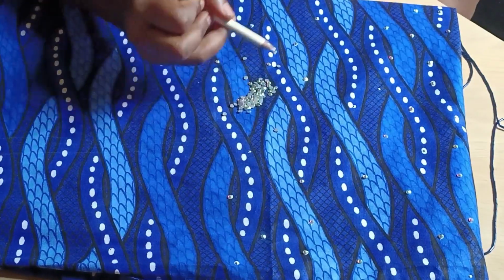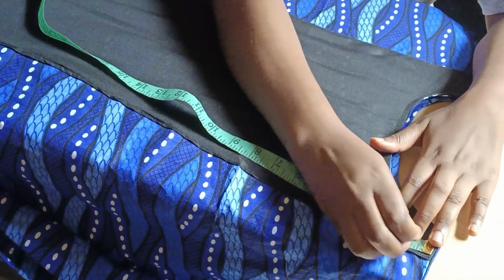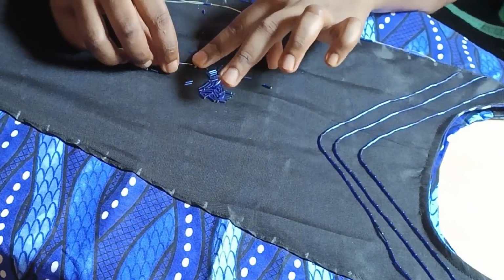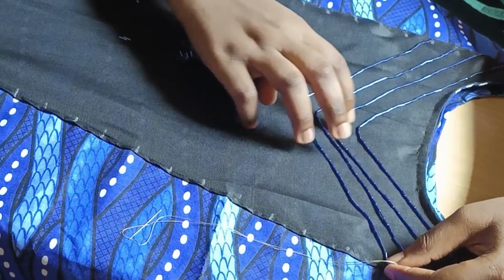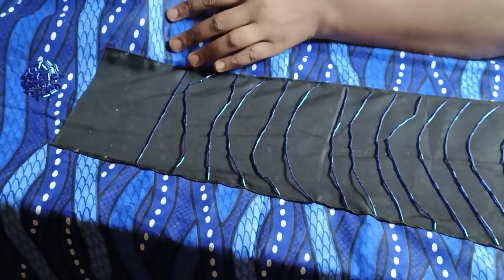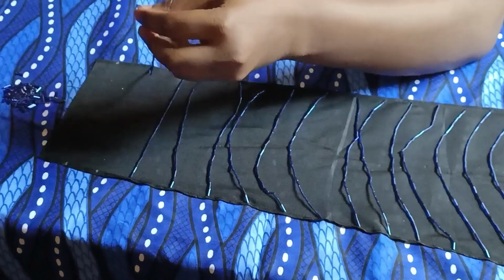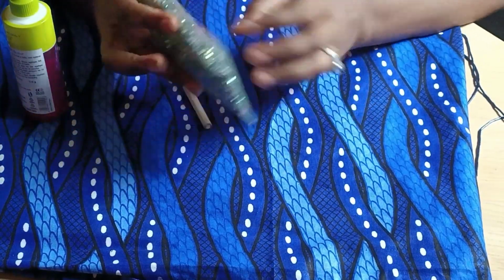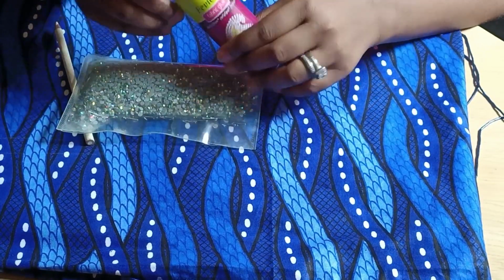DIY/HOW TO BEAD & STONE A BUBU/KAFTAN WITHOUT STONING MACHINE (Very Easy and Beginner Friendly)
✓How to cut and stone a beaded bubu/kaftan